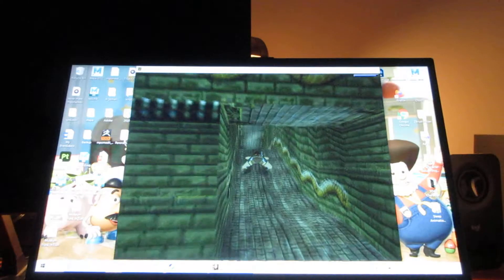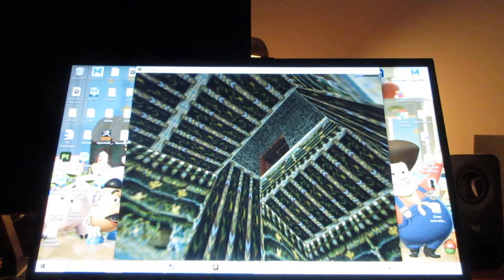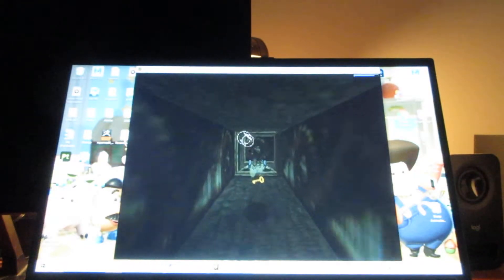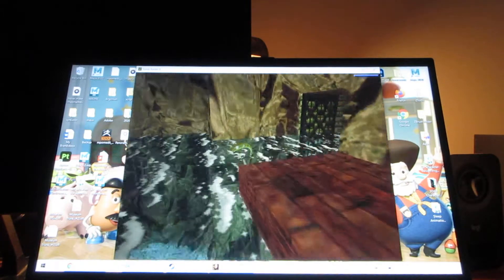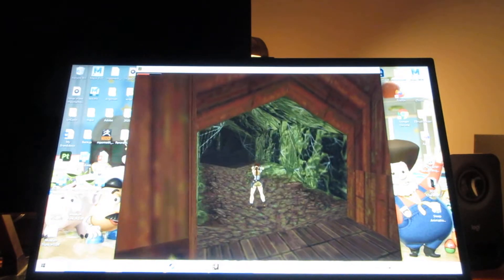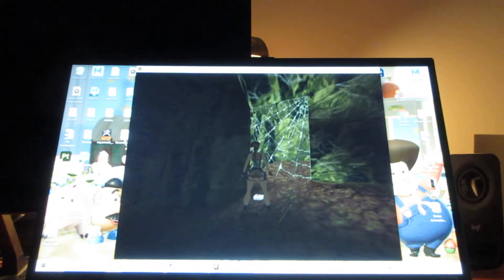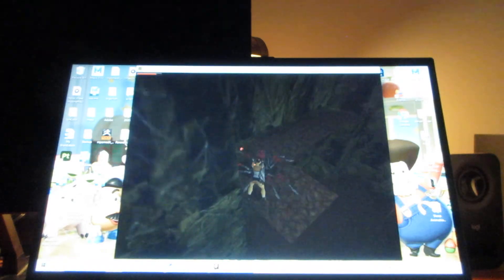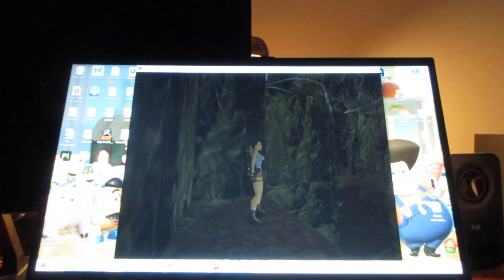"Tomb Raider 2" Walkthrough Part 59 (Level 15 Temple of Xian-Part 5 of 7) (Read Description)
Welcome back to more of "Tomb Raider 2" walkthrough, here is more of "Temple of Xian", in this video is swimming underwater, pulling underwater switches, picking up a Gold Key and entering a spider cave and shooting small and big spiders, please encounter a giant spider egg sack, also encounter more fish in water.  The next part for this level in next video is finding a Gold Key.

In this video:
0:01 Go back into the water, swim to the path (on left side) (when you approach one of the doors with clown picture on it).
0:19 Swim to the path on right side, pick up small health pack, pull lever to open door behind you
0:39 Pull next switch, swim back and pull next switch (the force of water will push you back to other location).
1:19 Go to the door that's opened, pull next switch near the blocked off gates (opened gate).
1:44 Swim out of the water and shoot Fish in water (if you haven't shot Fish earlier).
1:55 Swim back into the water, pull switch and swim to surface (to catch breath, if you worried about drowning, if you end up lost and not sure where to go).
2:39 Swim up to the surface to catch breath (next place to go for more of the level).
2:47 Shoot more fish in the water and pick up M16 Clips (pick up Shotgun Ammo in the water).  (Up above is Small Health Pack, plus spike walls from earlier) (Small Health Pack, would be picked up if you we're quick).
3:31 Swim into next opening, pull next switch, hurry and go to the hole (beware of the next spike wall).
3:55 Swim in the water (with the force of water helping you out), pick up Gold Key and Small Health Pack
4:23 Use the Gold Key to open the next door
5:01 Swim through the doors that you opened
5:13 Go to opening on right side (where you see next clown picture), pick up Small Health Pack, pull lever and swim away from the Fish
5:39 Exit out the door, swim up ahead straight, swim up to the surface and climb out and shoot the Fish
6:03 Shoot the fish in the water (Don't worry if you can't get the fish, if they swim away, you'll have to backtrack into the water, you can leave the fish where they are at, if you want to ignore them and let them live, if you want to do it that way too).
6:27 Enter the Spider Cave, shoot the spiders (light the flare to see where you are going inside the cave).
7:05 Pick up more Flares, and shoot more of the spiders
7:32 Shoot more small spiders (go to the webs for the spiders to appear).
7:48 Shoot the big spider and pick up Uzis clips
8:16 Shoot more small spiders, approach the giant Spider Egg sack, shoot the next big Spider that appears
8:50 Shoot the next big spider
9:16 Another big spider to shoot (You'll know when the big or small spiders appear when you see their shadows).
9:40 Light flare and climb up platforms, run and jump across platforms to the exit out of the Spider Cave
10:22 Shoot next big spider (don't let the big spider push you off the edge, you'll have to go all the way to get back up to the top, if for any reason, the spider pushes you off the edge, you want to prevent that from happening).
10:50 End of this video (Watch next video for how to exit the Spider Cave).